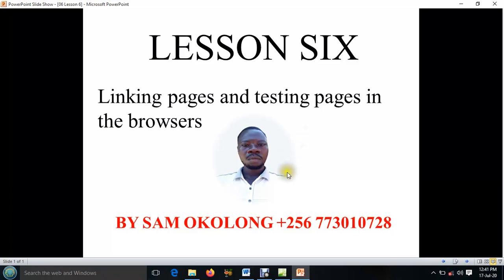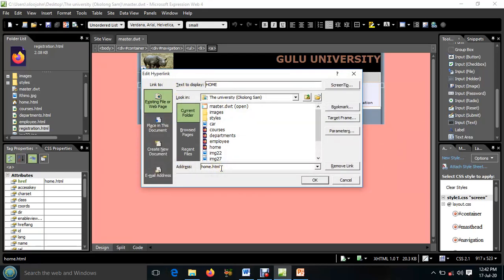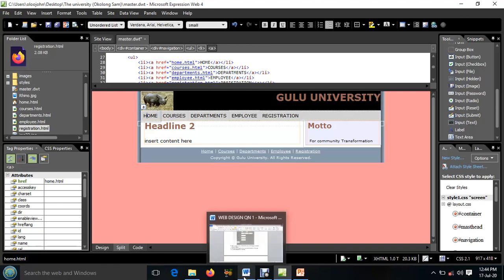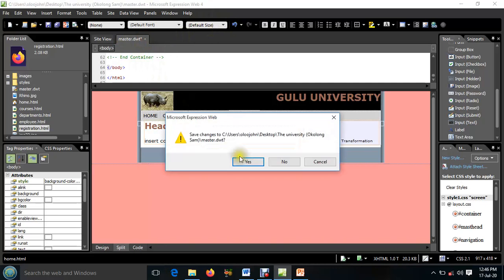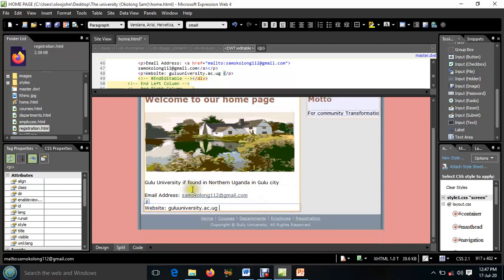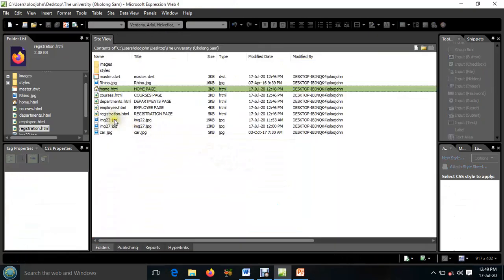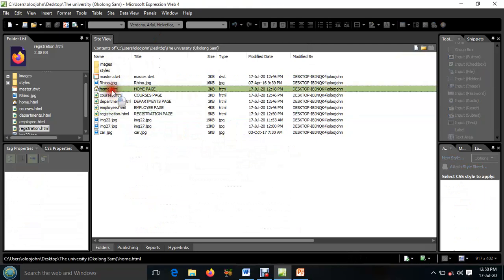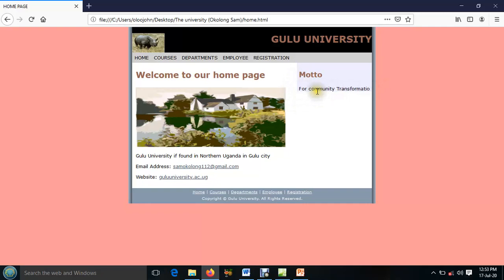Lesson 6. Linking pages and testing pages in the browsers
Learn how to link pages and how view them on the browsers